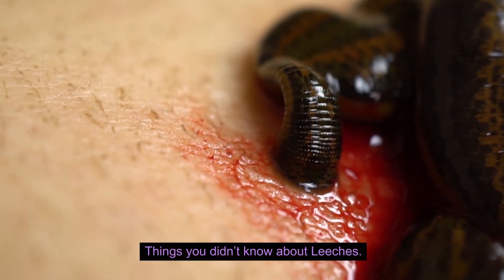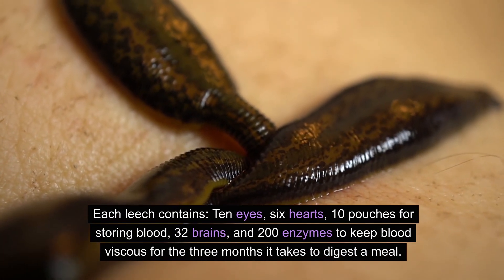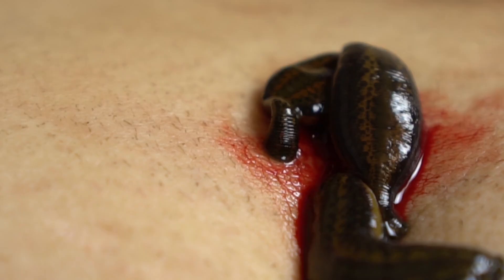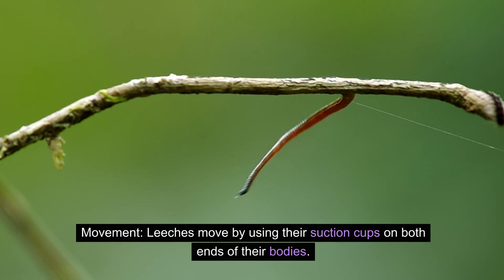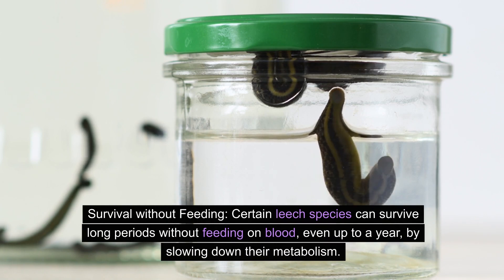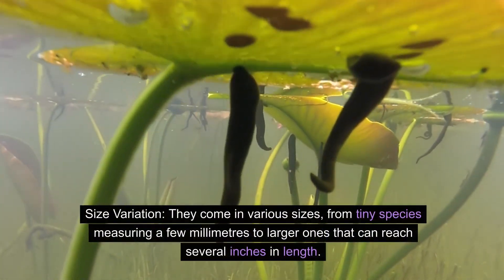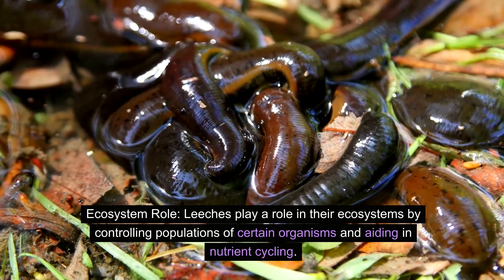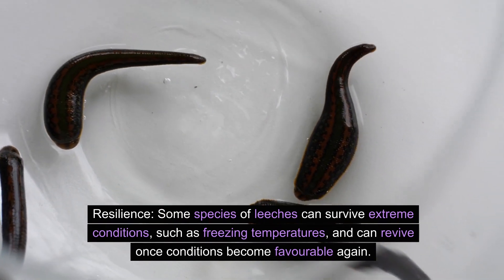Things you didn't know about Leeches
Leeches are segmented parasitic or predatory worms that comprise the subclass Hirudinea within the phylum Annelida. They are closely related to the oligochaetes, which include the earthworm, and like them have soft, muscular segmented bodies that can lengthen and contract. Both groups are hermaphrodites and have a clitellum, but leeches typically differ from the oligochaetes in having suckers at both ends and in having ring markings that do not correspond with their internal segmentation. The body is muscular and relatively solid, and the coelom, the spacious body cavity found in other annelids, is reduced to small channels.

The majority of leeches live in freshwater habitats, while some species can be found in terrestrial or marine environments. The best-known species, such as the medicinal leech, Hirudo medicinalis, are hematophagous, attaching themselves to a host with a sucker and feeding on blood, having first secreted the peptide hirudin to prevent the blood from clotting. The jaws used to pierce the skin are replaced in other species by a proboscis which is pushed into the skin. A minority of leech species are predatory, mostly preying on small invertebrates.

The eggs are enclosed in a cocoon, which in aquatic species is usually attached to an underwater surface; members of one family, Glossiphoniidae, exhibit parental care, the eggs being brooded by the parent. In terrestrial species, the cocoon is often concealed under a log, in a crevice or buried in damp soil. Almost seven hundred species of leech are currently recognised, of which some hundred are marine, ninety terrestrial and the remainder freshwater.

Leeches have been used in medicine from ancient times until the 19th century to draw blood from patients. In modern times, leeches find medical use in treatment of joint diseases such as epicondylitis and osteoarthritis, extremity vein diseases, and in microsurgery, while hirudin is used as an anticoagulant drug to treat blood-clotting disorders.

The leech appears in the biblical Book of Proverbs as an archetype of insatiable greed. The term "leech" is used to characterise a person who takes without giving, living at the expense of others.